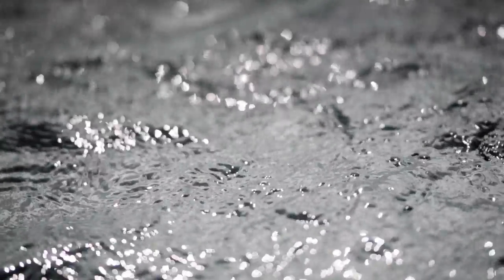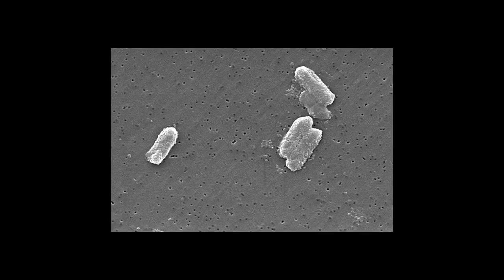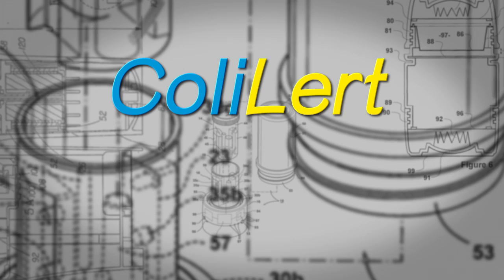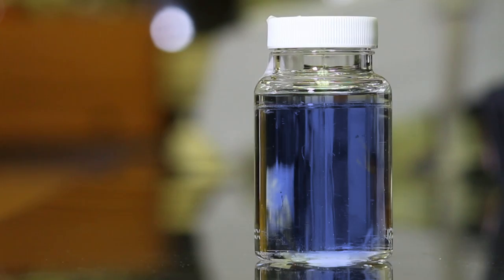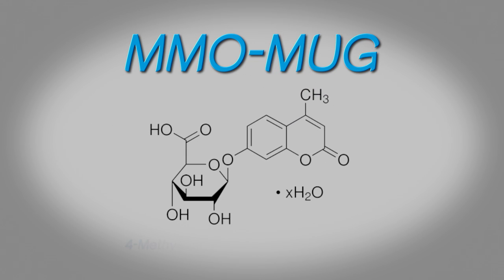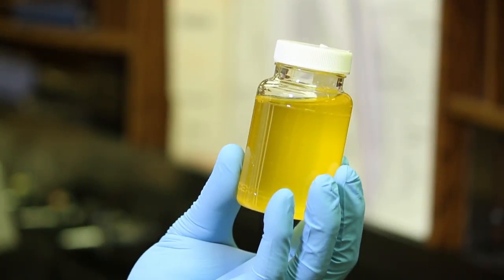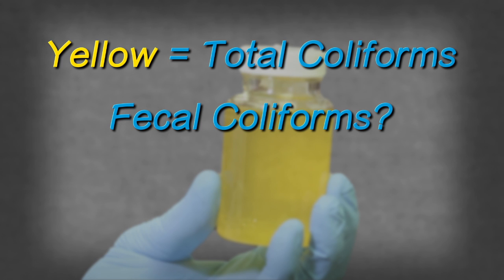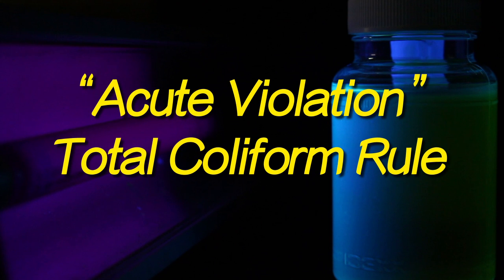COLILERT - Water Systems Technology